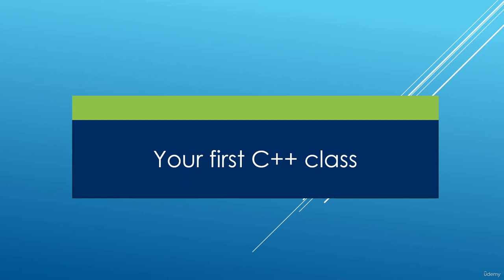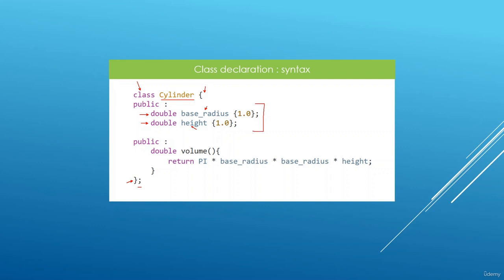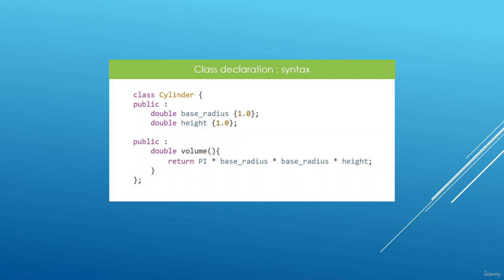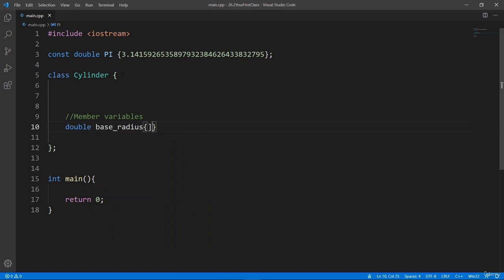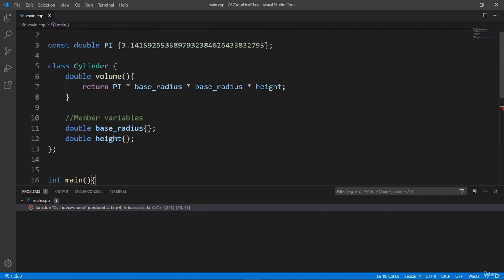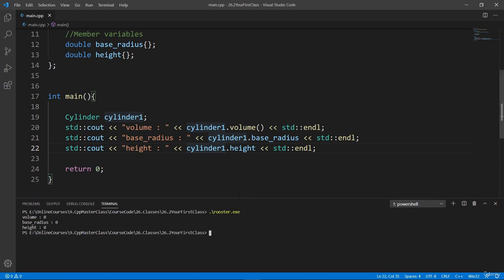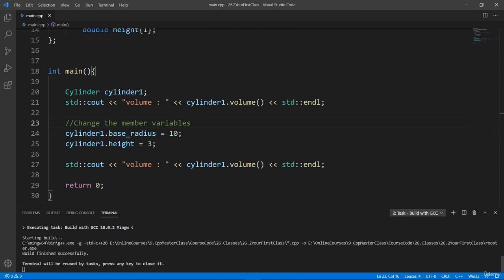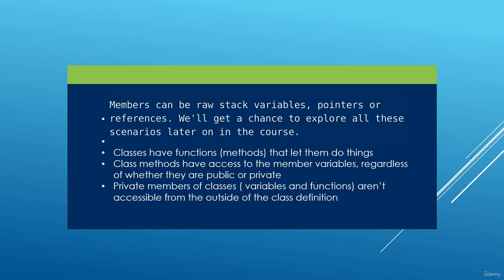002 Your First Class